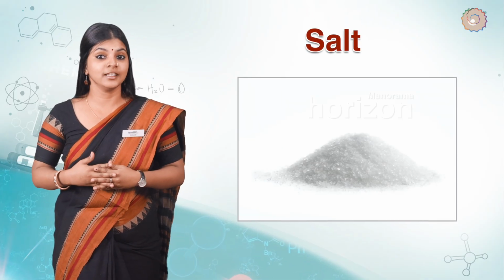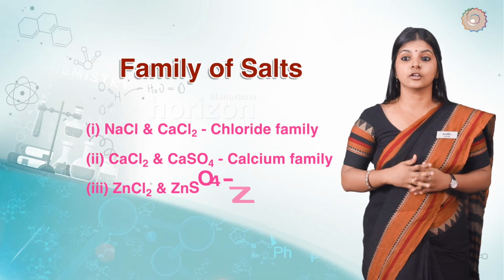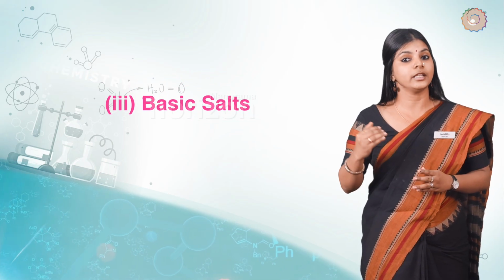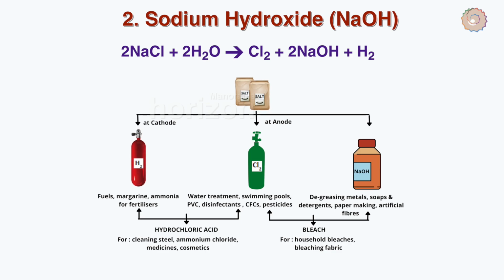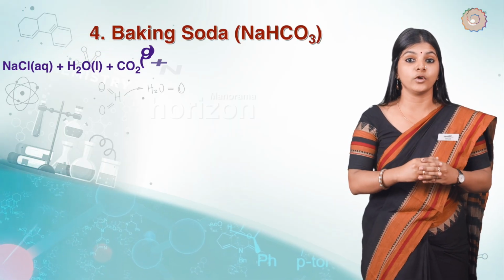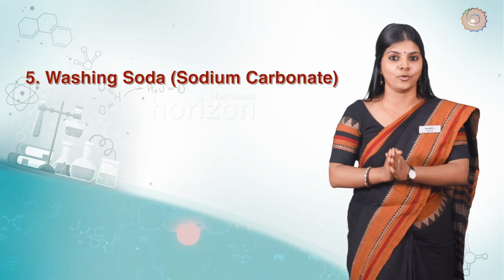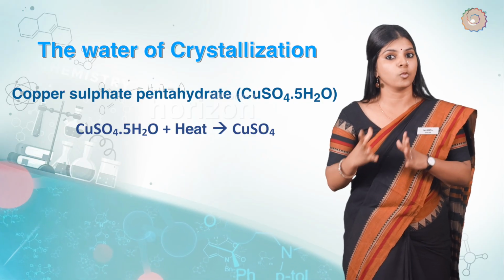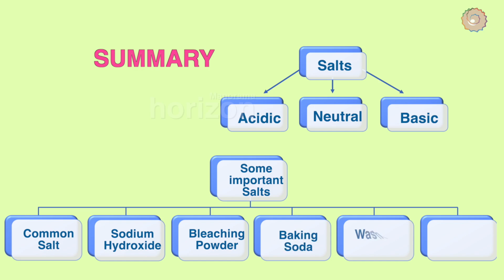Salts | Class 9 Science | Acids, Bases and Salts | Manorama Horizon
What exactly are salts, and how are they formed? 🤔
In this Class 9 Science video, understand the fascinating world of Salts — substances produced when acids react with bases during neutralisation. Learn about the chemical composition, types, and properties of salts, and discover how they play a vital role in our daily lives, from table salt to washing soda and baking soda.

This lesson from the Acids, Bases and Salts chapter simplifies key chemistry concepts with real-life examples and easy explanations.

🎯 What You’ll Learn:
✅ What are salts and how they are formed
✅ Types of salts – normal, acidic, and basic salts
✅ Common examples – NaCl, Na₂CO₃, NaHCO₃, etc.
✅ The pH nature of salts and their everyday uses
✅ Formation of salts during neutralisation reactions

Students revising Acids, Bases and Salts

Teachers explaining the chemistry of neutralisation and salt formation

🎥 Indicators

🎥 Understanding pH and Its Importance

🎥 Neutralisation Reactions

🎥 The pH of Salts and Their Applications